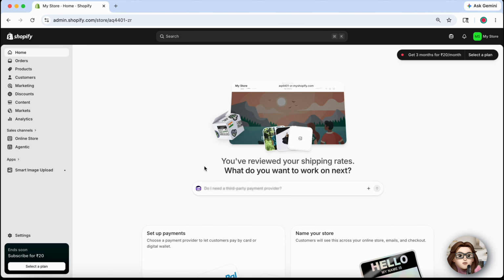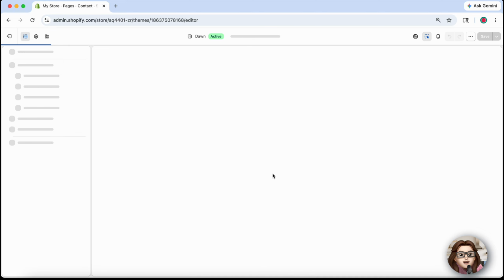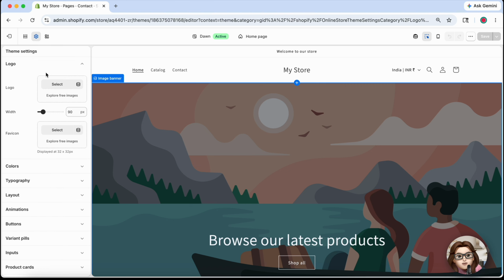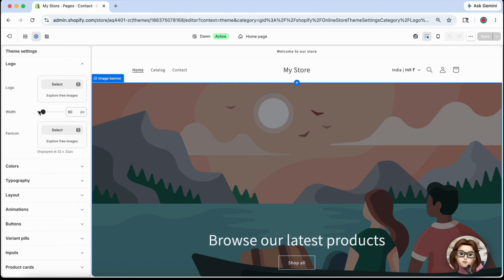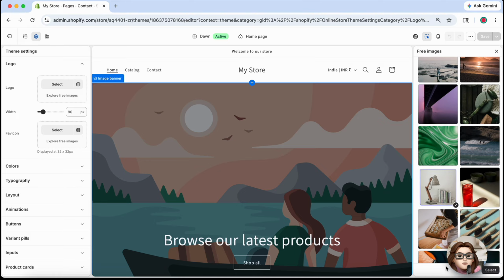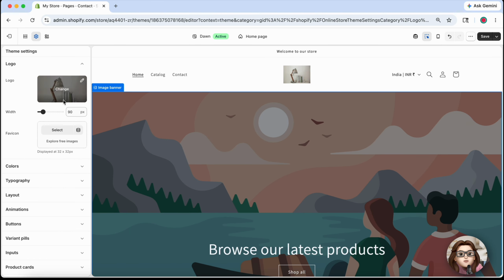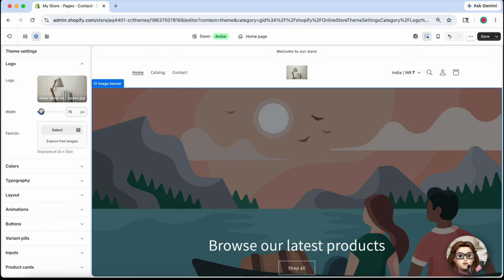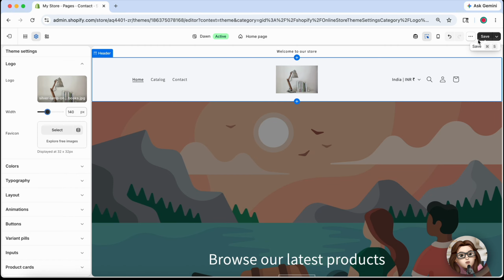How to Add an Image to Shopify Header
Learn how to add an image to the header in Shopify with this easy step-by-step tutorial. In this video, I’ll show you exactly how to upload and display images in your Shopify header in 2026 so you can improve branding, navigation, and the overall look of your online store.

Adding images to your Shopify header is extremely useful for customizing your storefront because headers are one of the first things customers see when visiting your website. Many Shopify store owners add logos, promotional graphics, announcement images, icons, or custom branding elements to create a more professional and visually appealing design.

In this tutorial, you’ll learn how to access Shopify theme settings, upload header images, customize positioning, and optimize the layout for desktop and mobile devices step by step. I’ll also explain how Shopify headers work and how image placement affects navigation and user experience.

You’ll discover practical tips such as:

Uploading header images correctly
Adding logos or promotional graphics professionally
Improving branding and store appearance
Optimizing header images for mobile users
Adjusting image size and positioning
Matching header design with your storefront
Testing layouts before publishing

I’ll also explain common mistakes beginners make when adding header images and how to troubleshoot blurry images, alignment issues, mobile responsiveness problems, theme conflicts, or display errors.

This tutorial is perfect for Shopify store owners, designers, developers, freelancers, agencies, dropshippers, online entrepreneurs, and anyone customizing Shopify themes professionally. Even if you’re completely new to Shopify design customization, the setup steps in this guide are beginner-friendly and easy to follow.

Adding images to your Shopify header properly can help improve branding, strengthen customer trust, create a more professional storefront, improve navigation design, and support long-term eCommerce growth.

If you found this tutorial helpful, make sure to like the video, subscribe to the channel, and turn on notifications for more Shopify tutorials, branding guides, web design tips, and online business tutorials.

This video shows you How to Add an Image to Shopify Header Easily! Watch this Video till the end to learn How to Add an Image to Shopify Header.

Were you able to figure out How to Add an Image to Shopify Header? Share this with your friends who want How to Add an Image to Shopify Header.

Problem Solved in this Video-:

What Do you Think of How to Add an Image to Shopify Header?